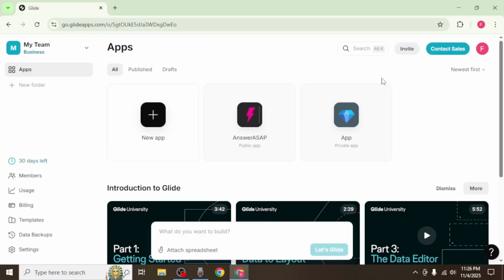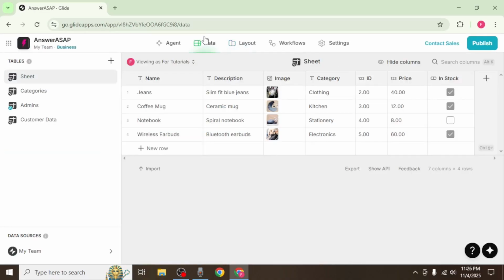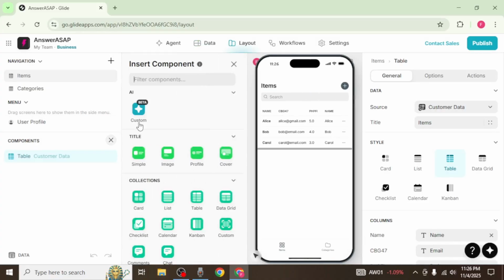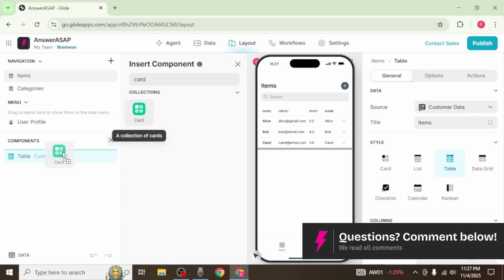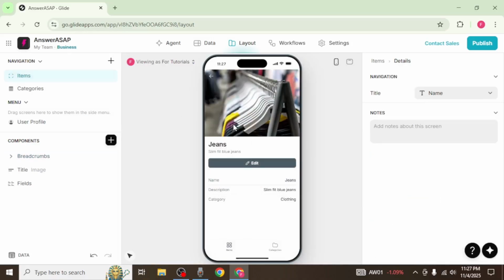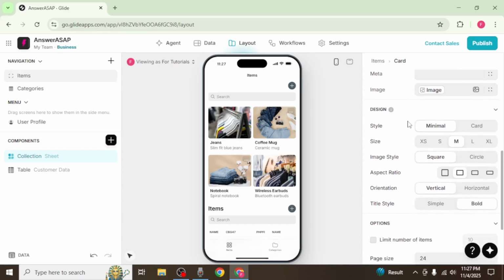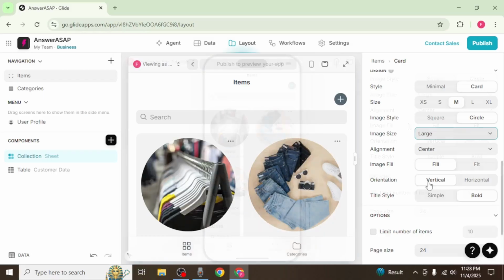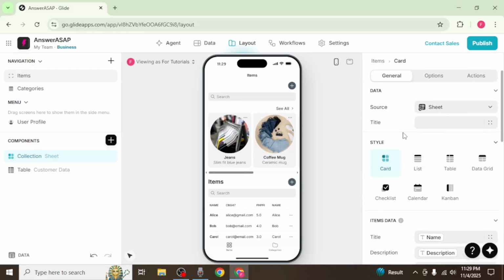How to ADD A CARD COLLECTION in Glide (Step by Step)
This guide shows you how to add a card collection in Glide to display items in a more visual, card-style layout. Please consider liking the video and letting us know if you have any comments, ideas or questions, we really appreciate any feedback! We have plenty of other tutorials on our channel so come and see if we can help you with anything else :)